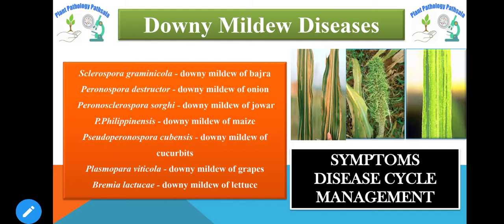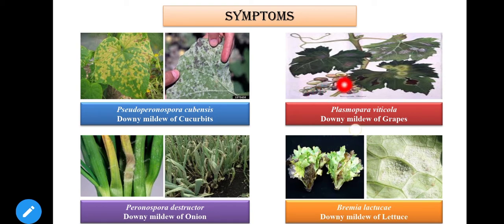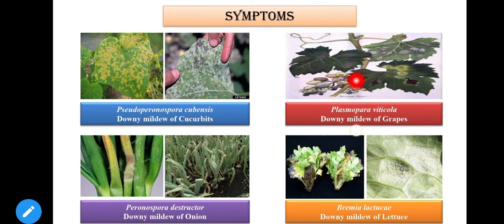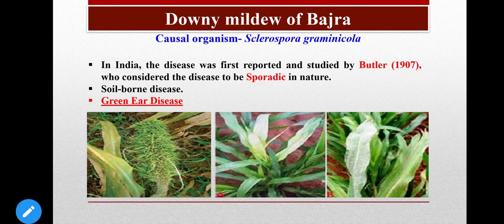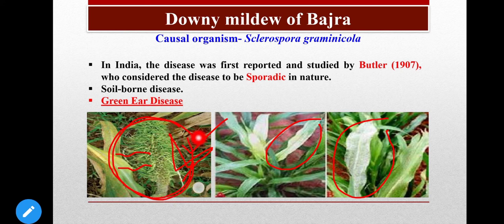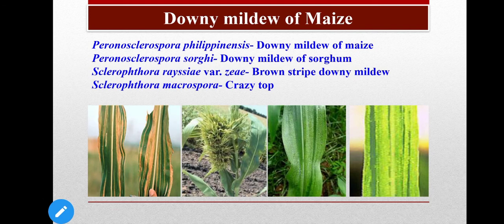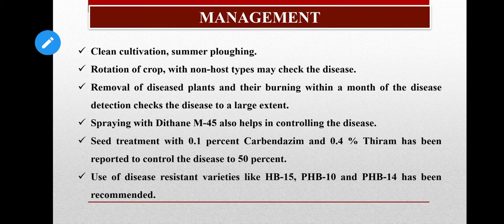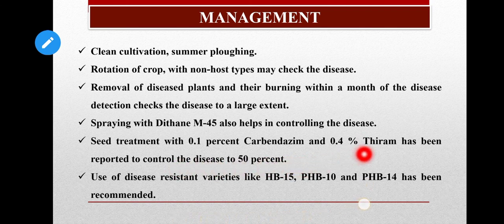Downey mildew diseases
All about downy mildew disease
👉 its important symptoms
👉 disease cycle
👉 management

👉 its important characteristics
👉 life cycle
👉 classified in to  6 important genena based Branching pattern of sporangiophore, behaviour of sporangia, and oospore characteristics
👉 Important diseases caused by these pathogens